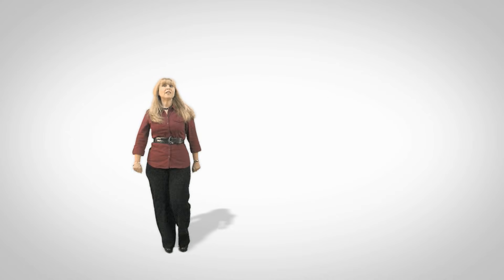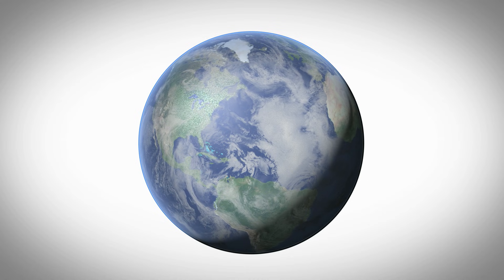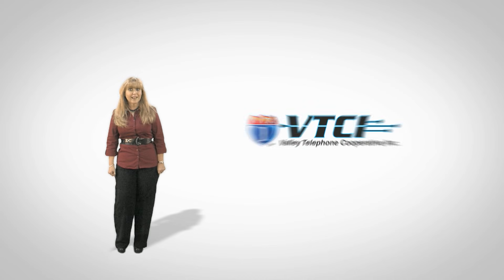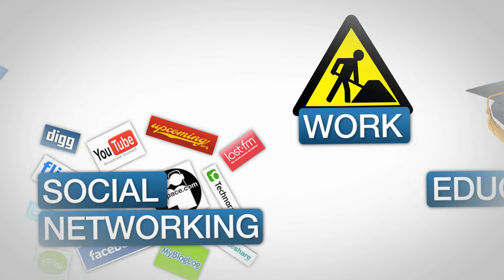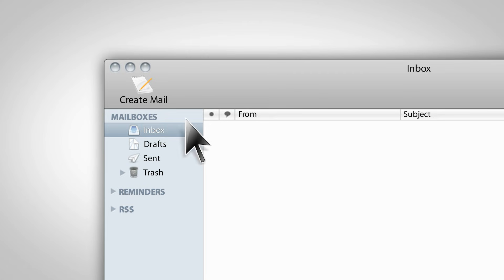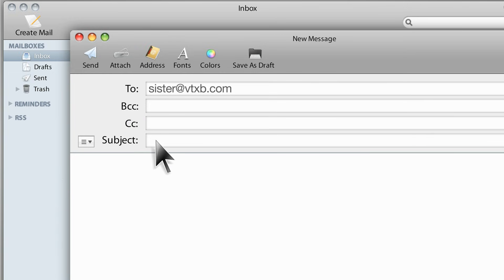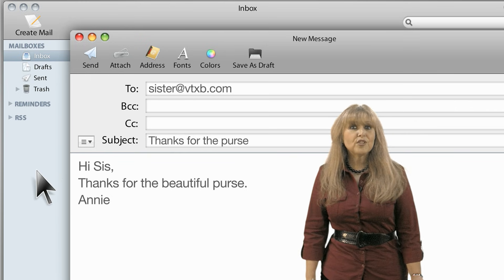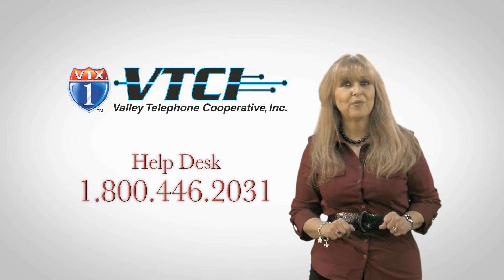Basic Email Tutorial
A mini lesson on how to create and send email.